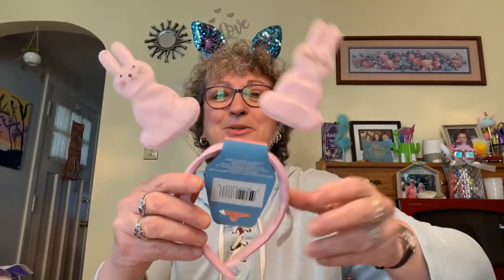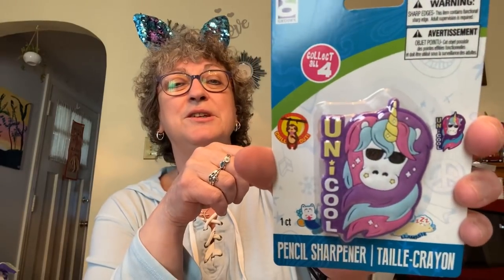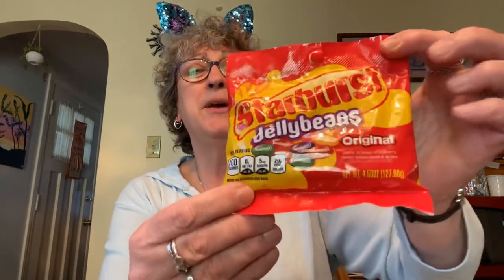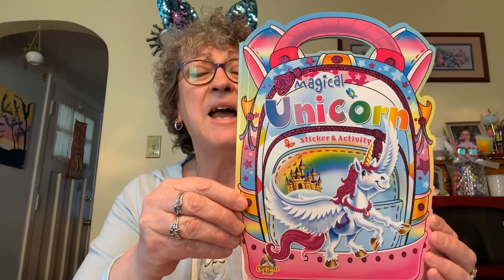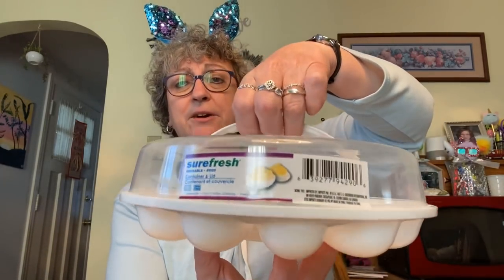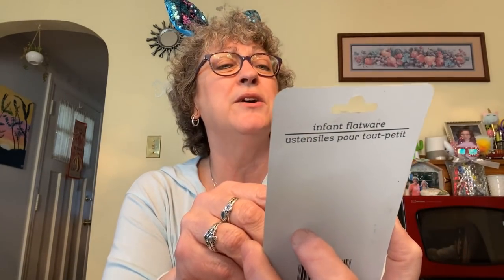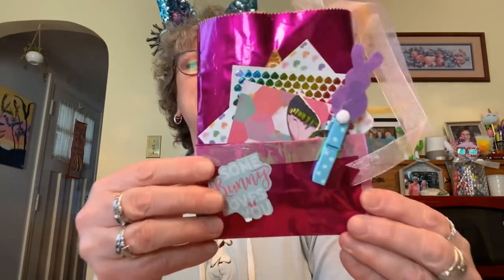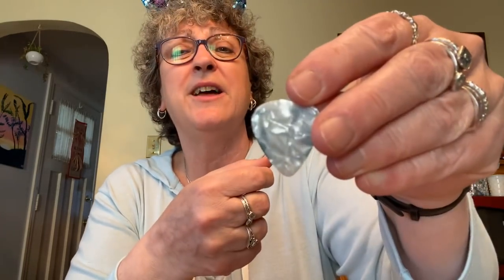Dollar Tree Haul